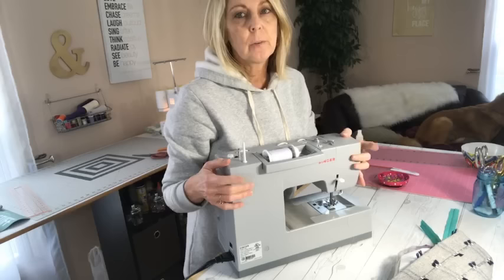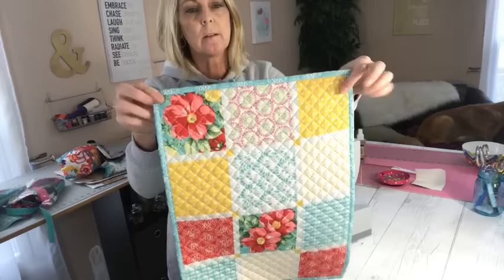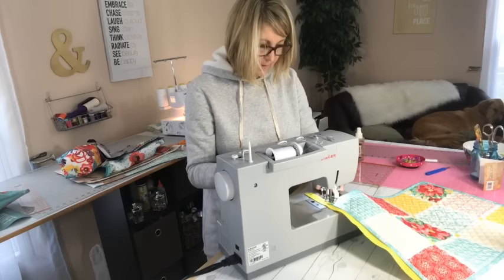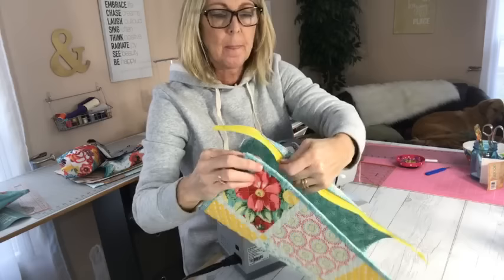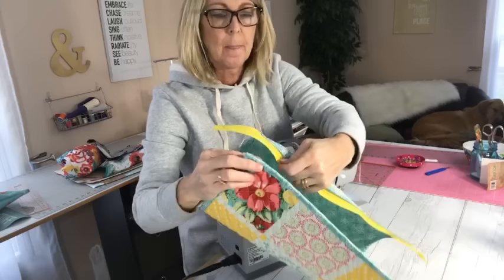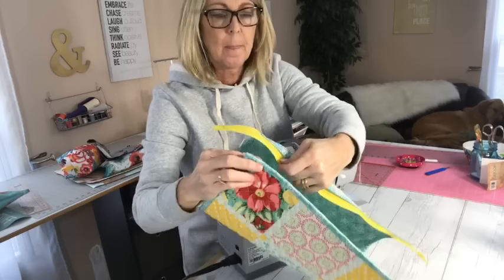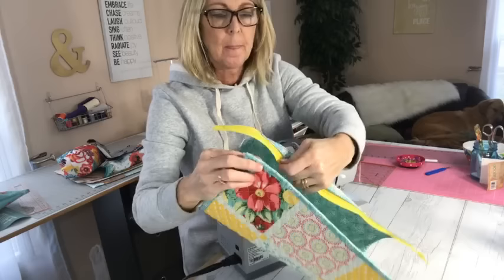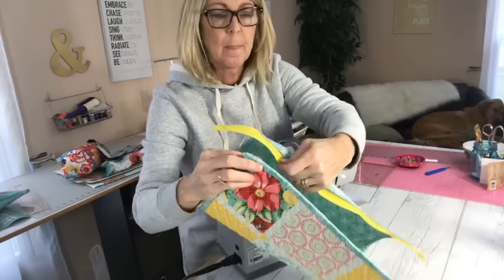Create a zipper pouch from placemat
Pioneeer Woman Placemats from Walmart

Other Favorites:
100% Cotton Batting
Singer Sewing Machine
My Heat Press
Detail Hot Glue Gun
Singer Sewing Machine
Hair Clips
Hair Clips links used above.